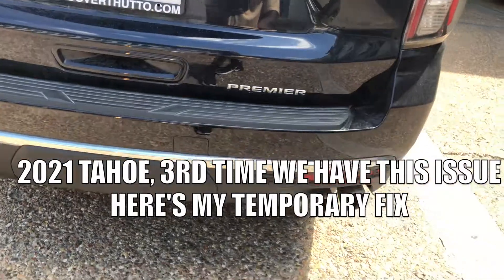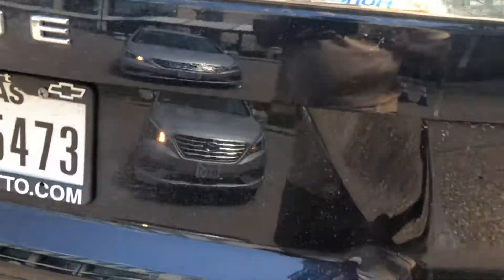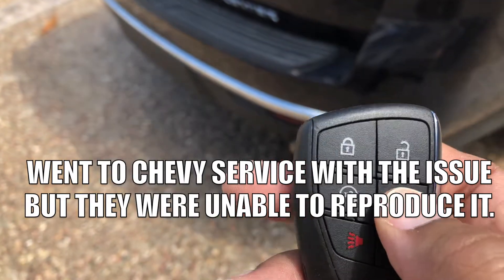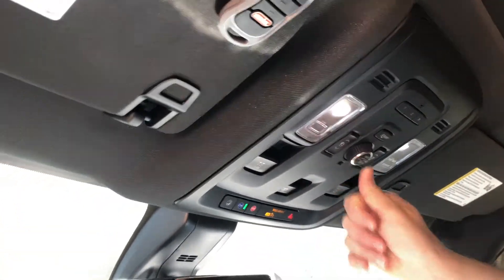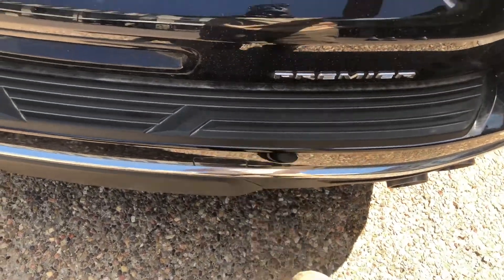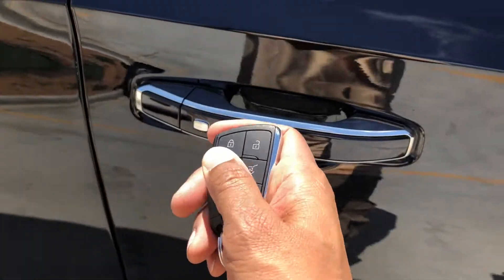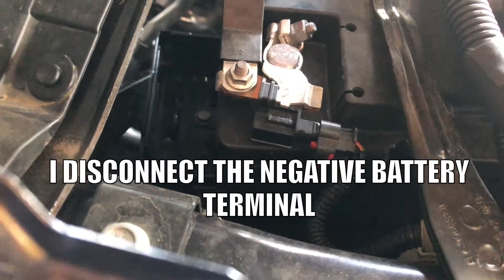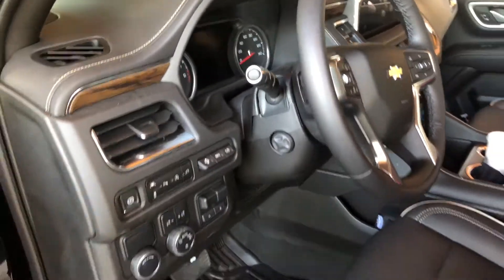2021 Chevy Tahoe Door stuck Again?? - My HACK Quick FIX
fifthdoorstuck 2021tahoe howtofixstuckdoor The Darn door got stuck and wouldn't open while we were on a vacation. I Found a quick fix that should help.